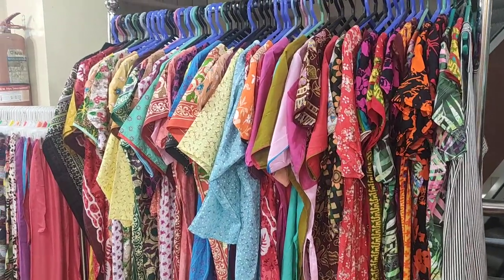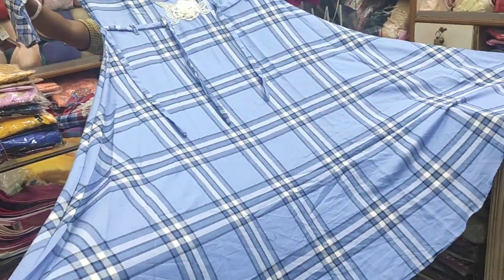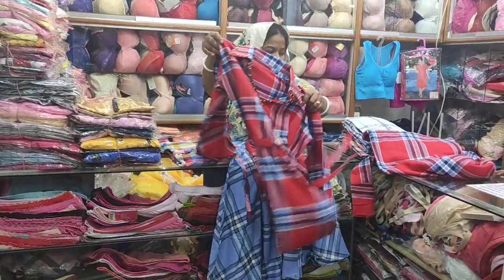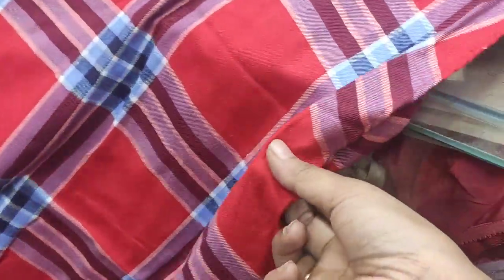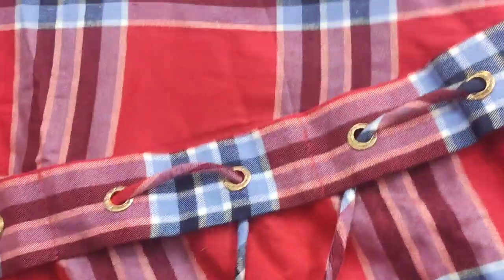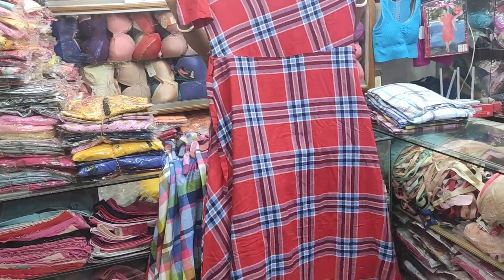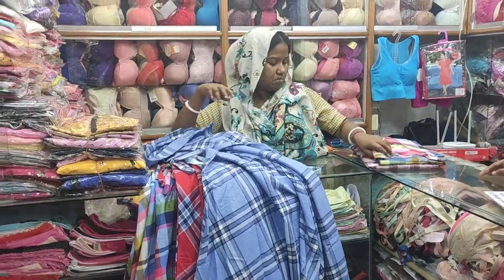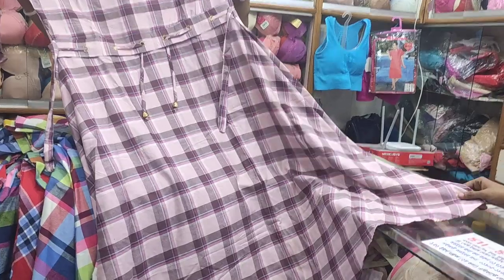পানির দামে কটন গাউন কালেকশন 🥰।।মামুনি শপ থেকপ কম দামে কিনুন